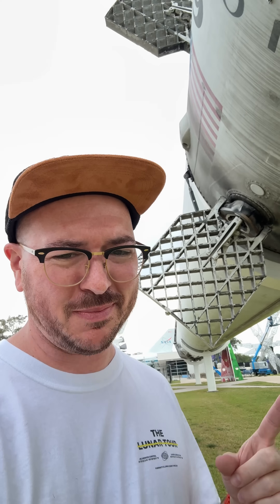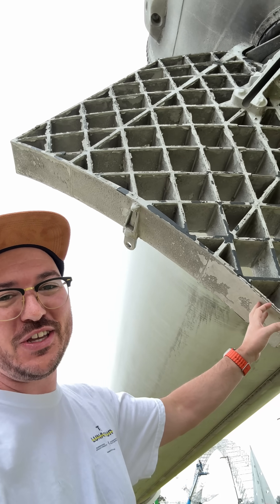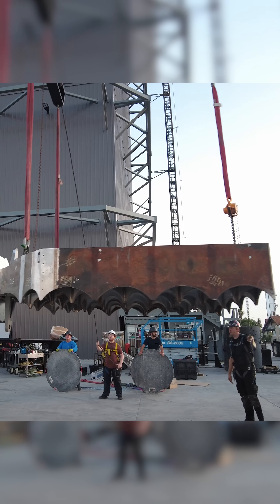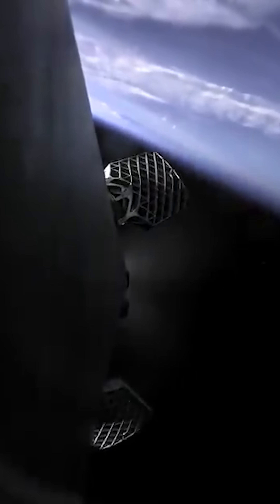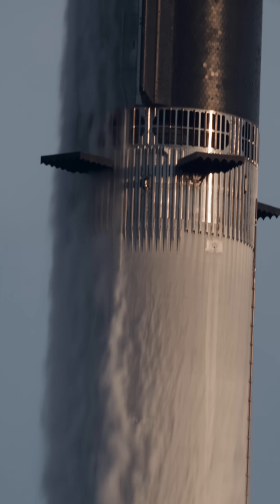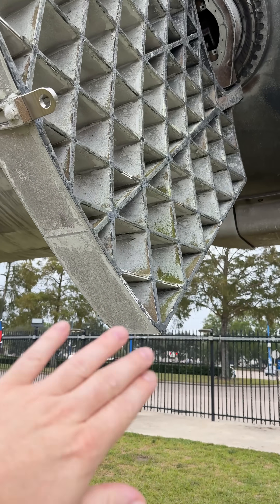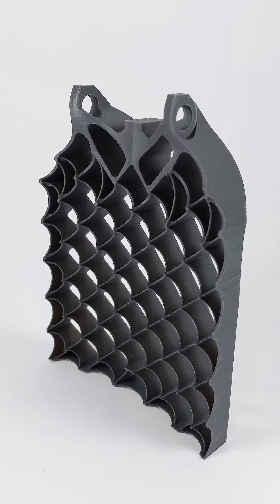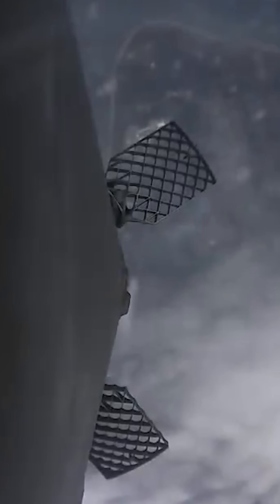Grid Fins are HUGE and super cool! Here's how they work!